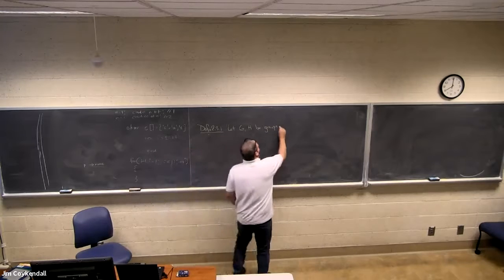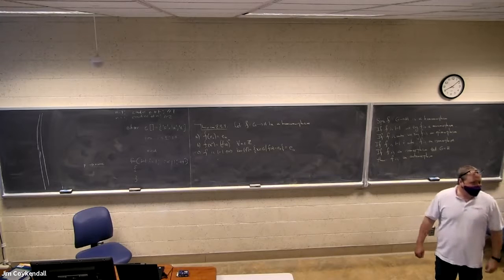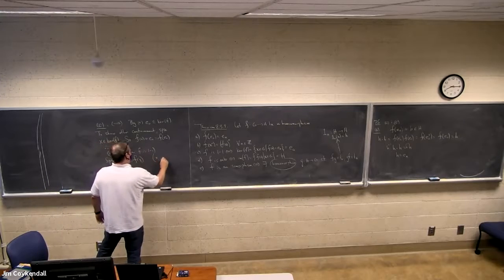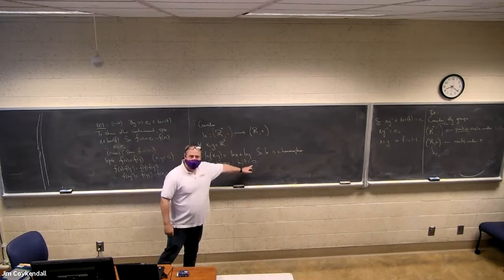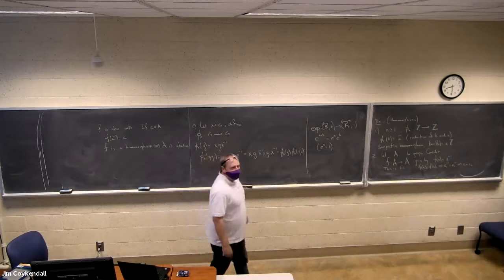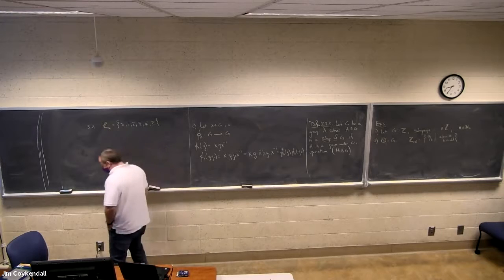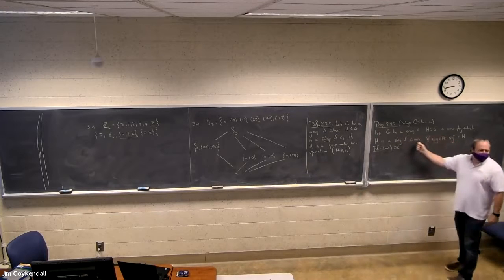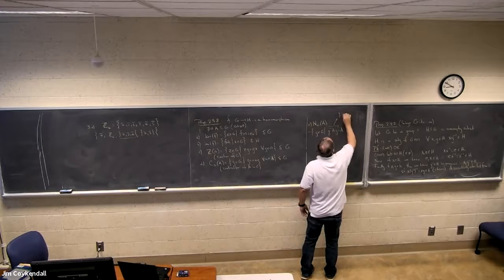Math 8510, 8/23/2021